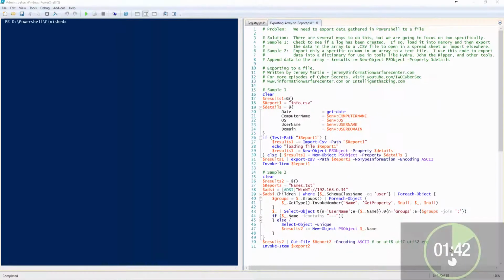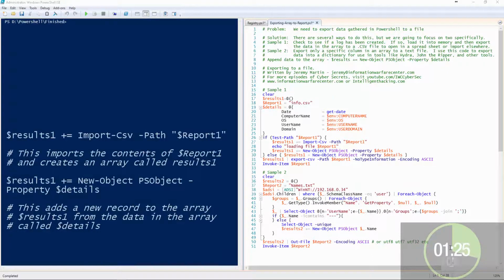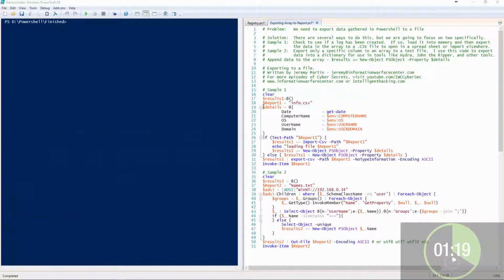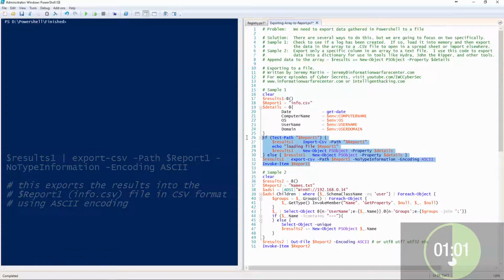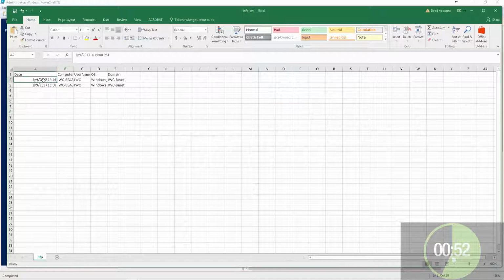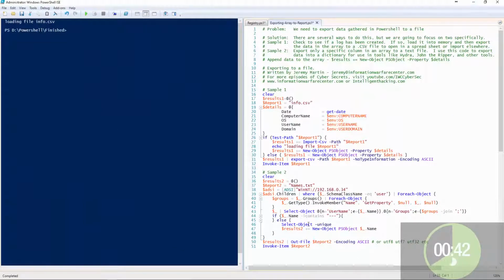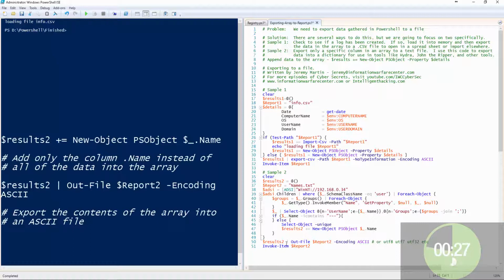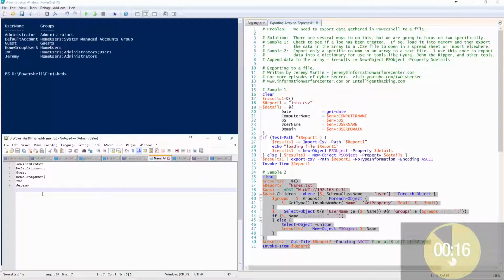Just the Tip - Powershell Importing Exporting an Array to a file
This is Just the Tip covering a simple Power shell script that allows you to export the data in an array to a spreadsheet and more.